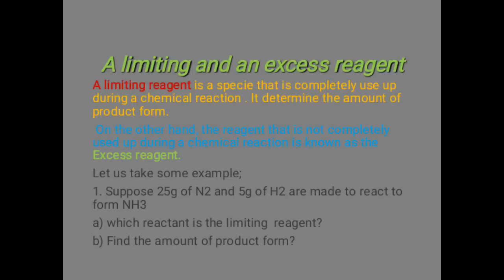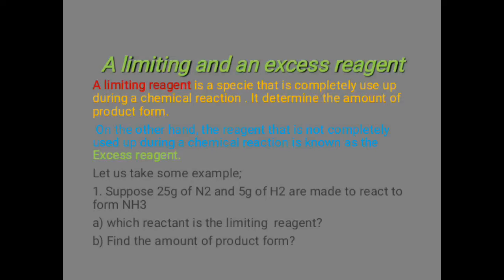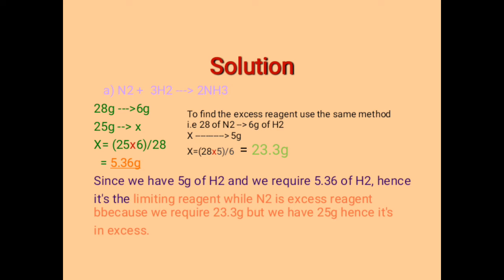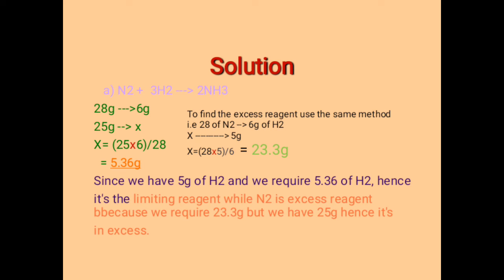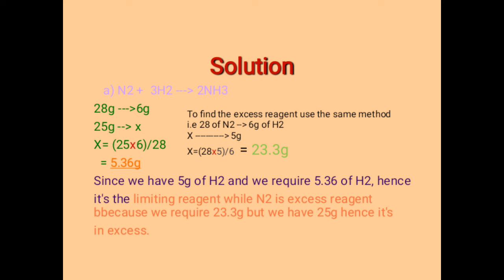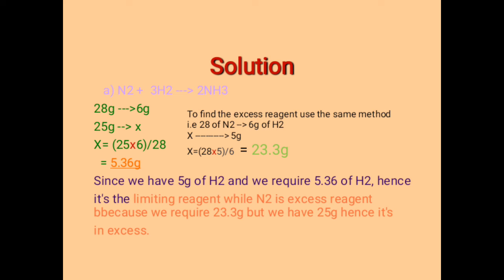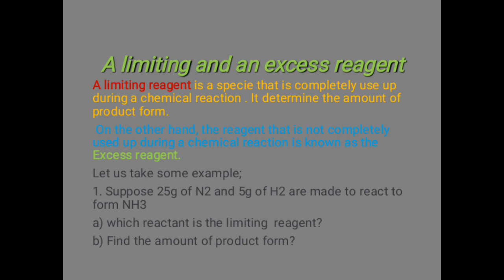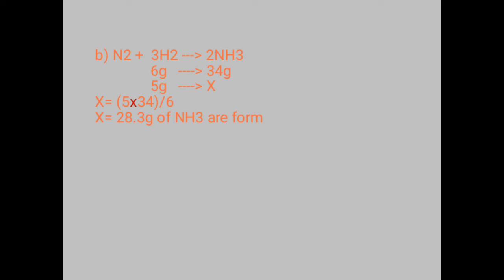The limiting and Excess Reagent